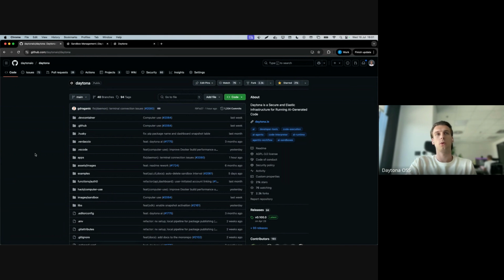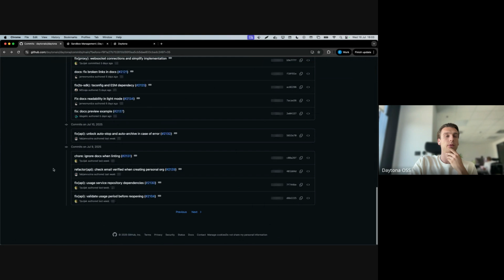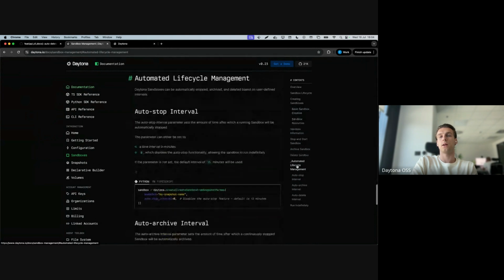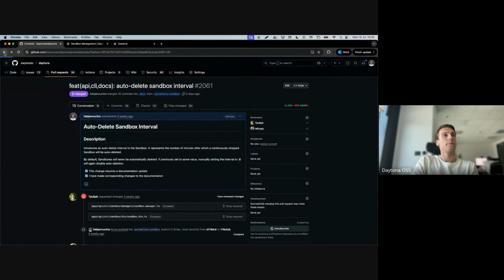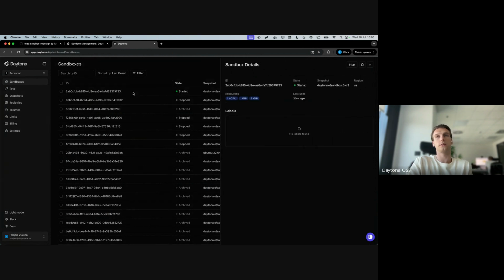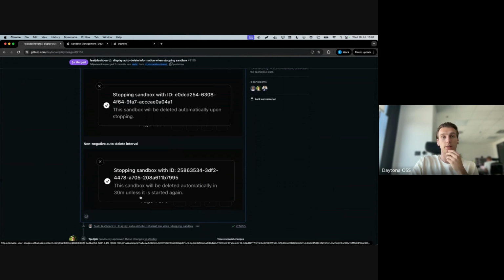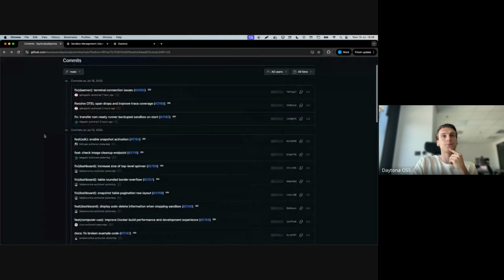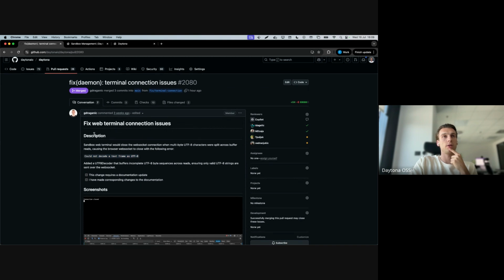Daytona Office Hours #28: Dashboard Redesign, Sandbox Automatic Delete Feature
We dive into the latest updates in the Daytona open-source project including automatic sandbox deletion support, a major dashboard redesign, enhanced proxy performance and stability fixes, better snapshot propagation handling, and improved tracing.